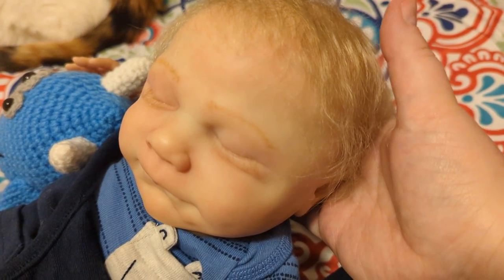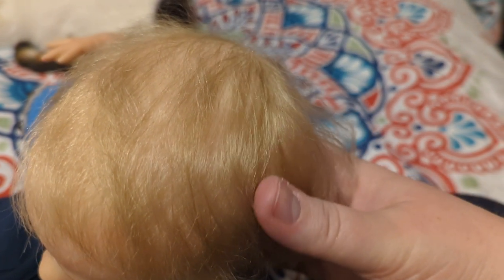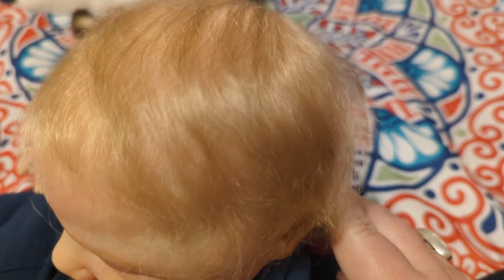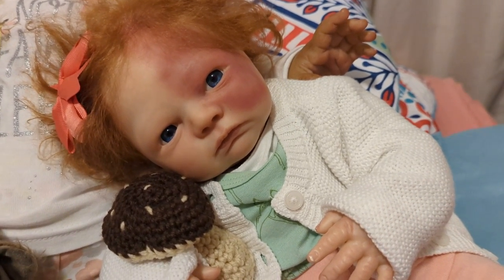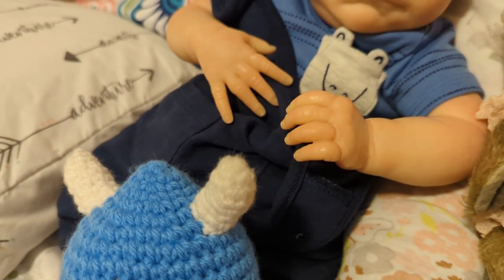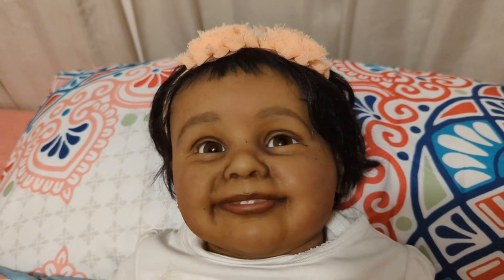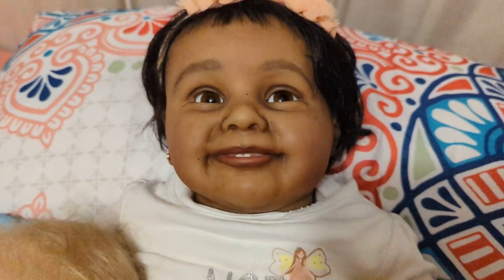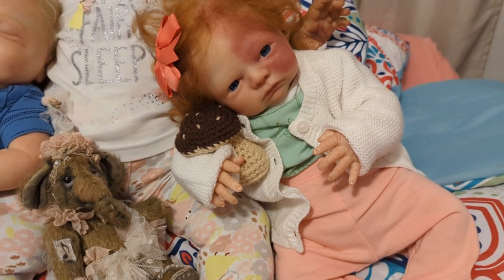Reborn Theme Thursday with @havinguon7597 🐉 🪄 🍄